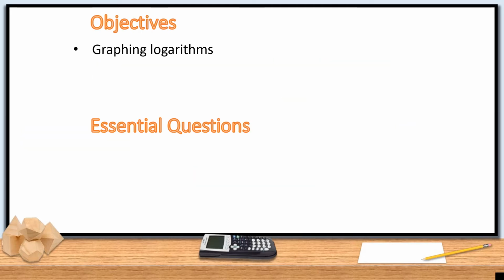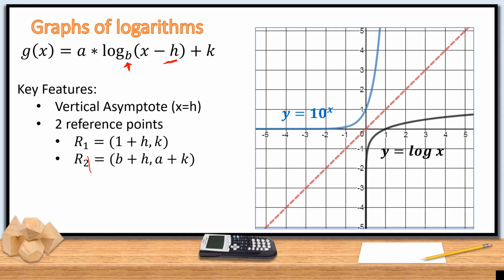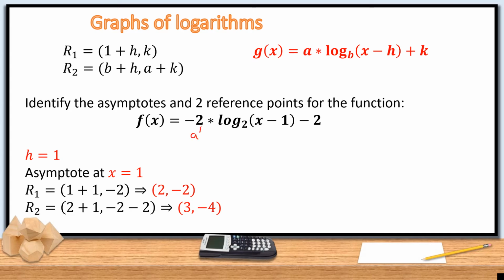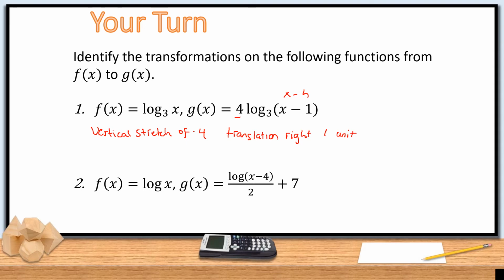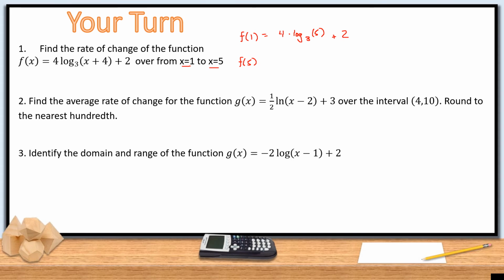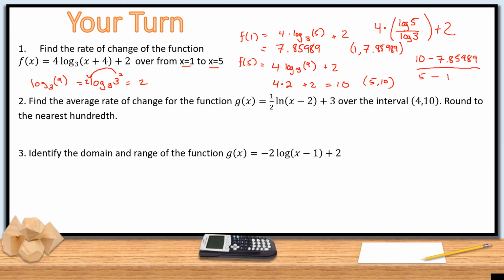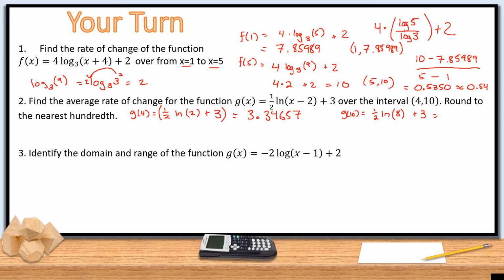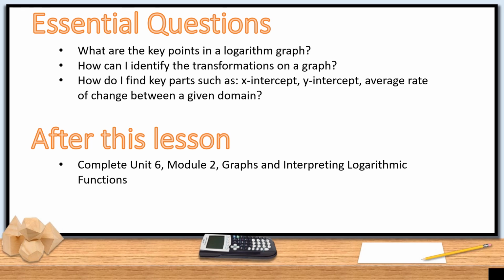Class 36 - Graphs and Interpreting Logarithmic Functions with notations